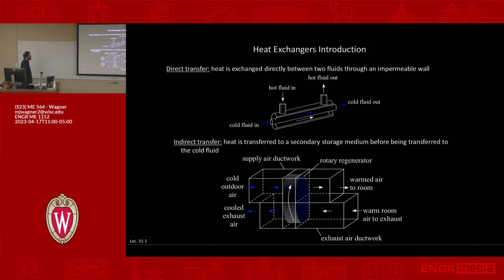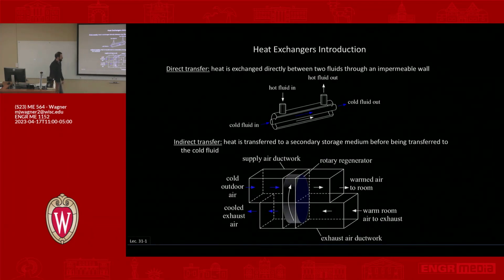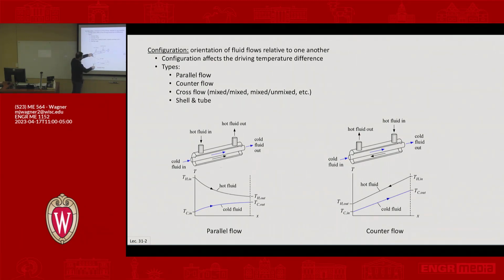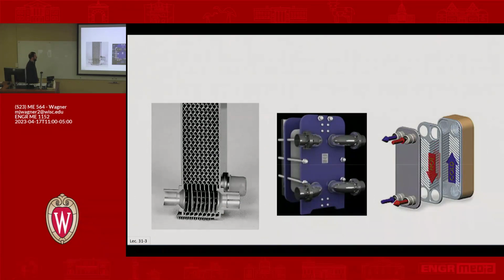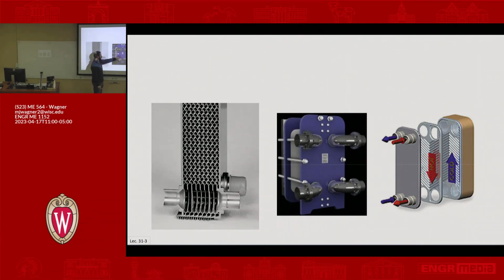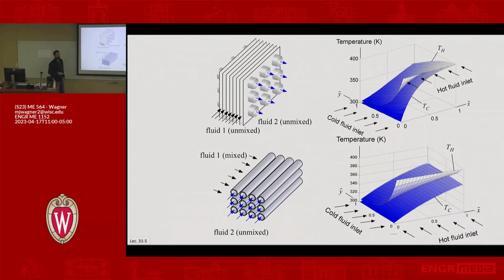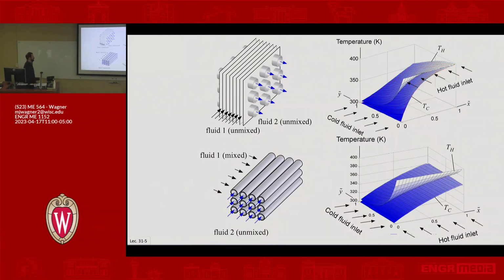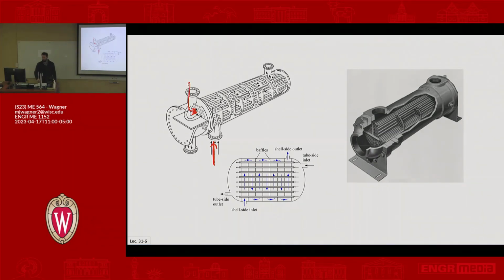ME564 (S23): Lecture 31.2